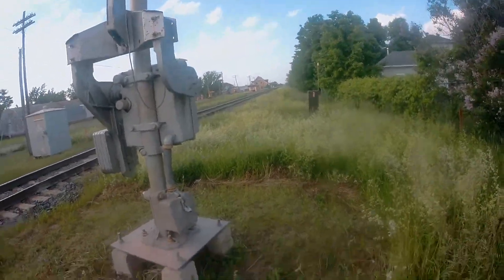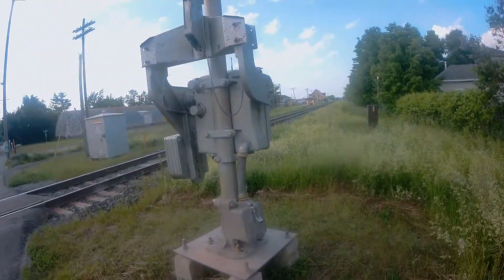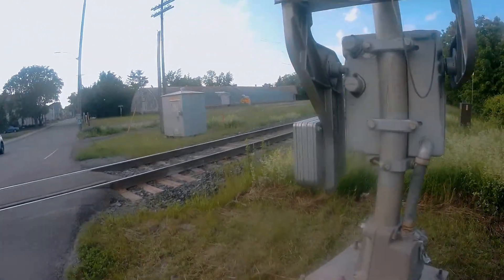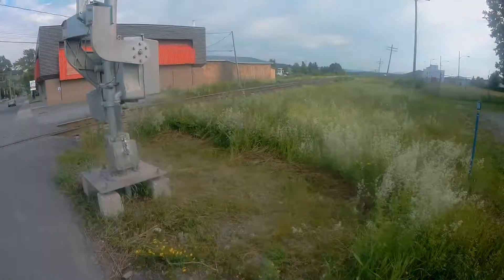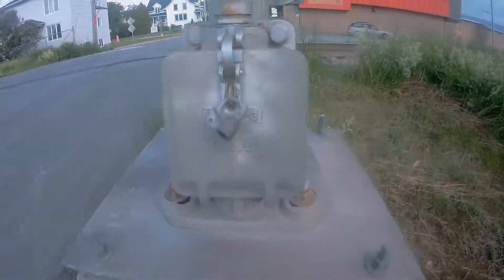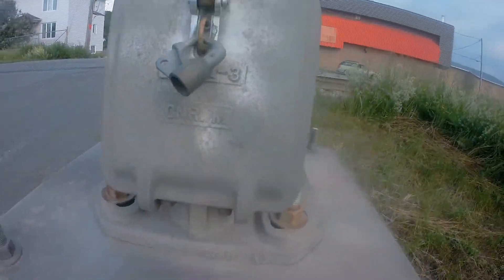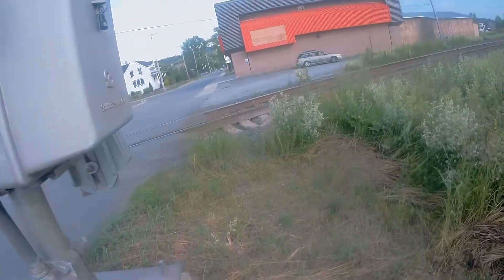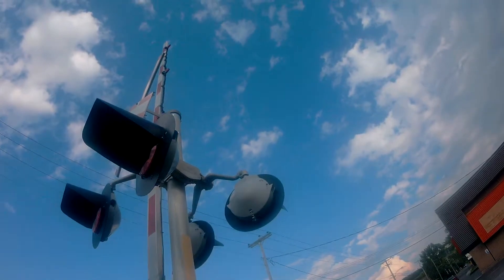CN Railroad Crossing - Montmagny Subdivision #2 [EN]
Railway linking Montmagny to Riviere-du-loup. This line is active and belongs to Canadian National (CN).

CNR.M Signals bases, Safetran Gate mechanism, Safetran LED lights, WC Hayes mechanical Bell.

Level crossing, located on Taché Street in St-Pascal, Quebec, Canada.

Filming of the video on July 2nd 2019.